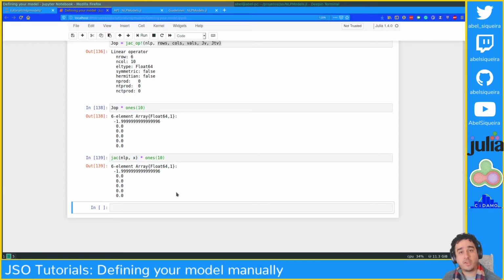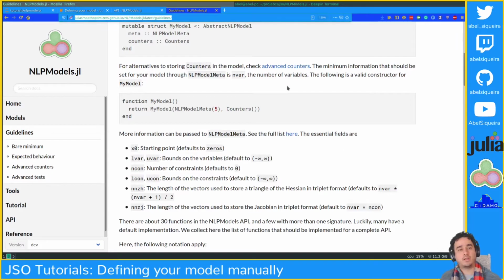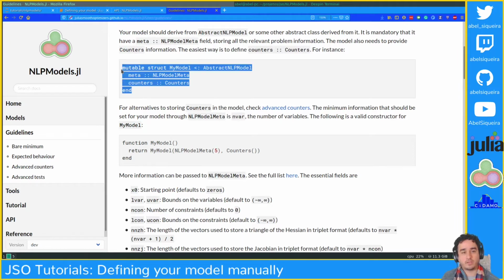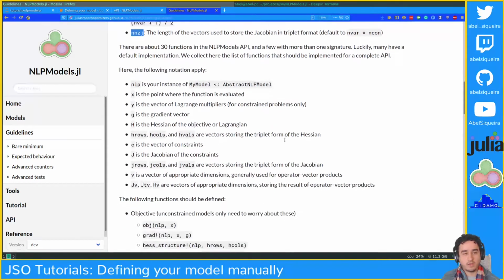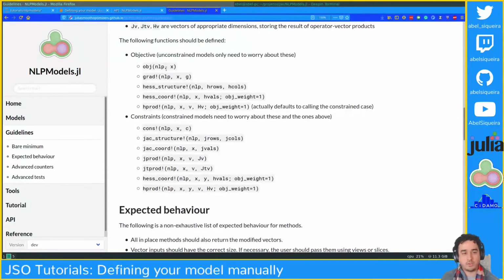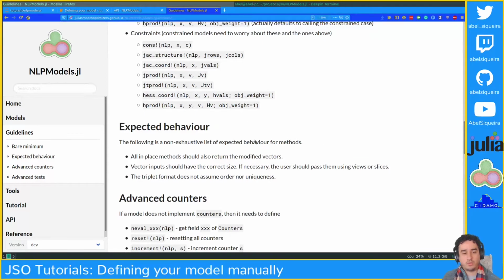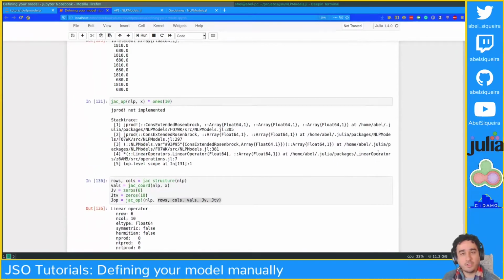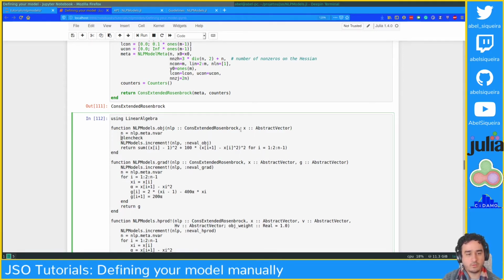JuliaSmoothOptimizers Tutorials - Defining your optimization model manually - Guidelines (part 3b)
This is an addendum to our series where I show that there is a "guidelines" page that you can follow to create you model: